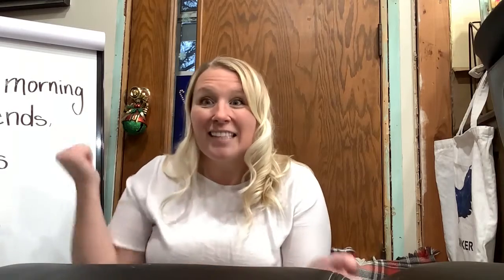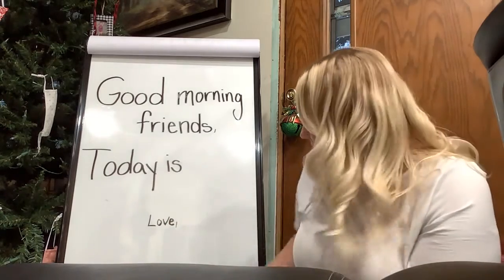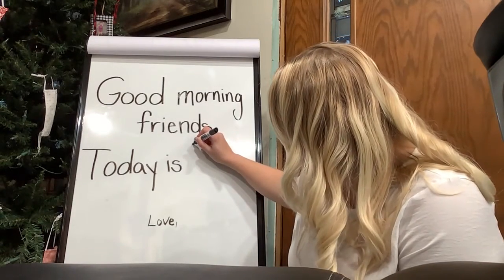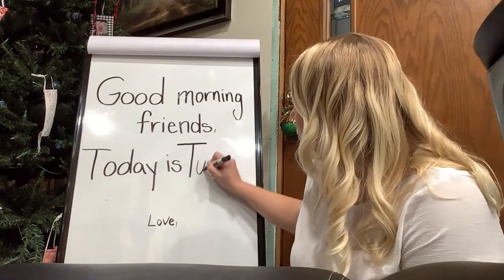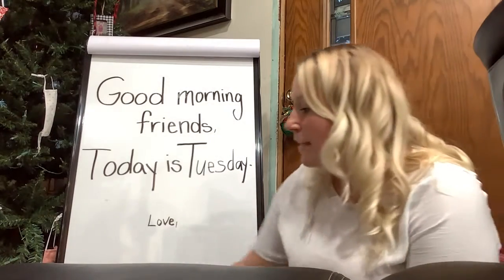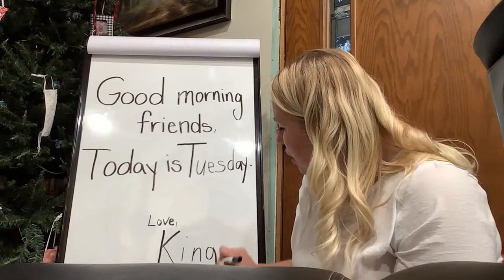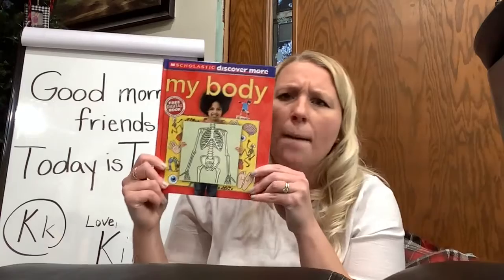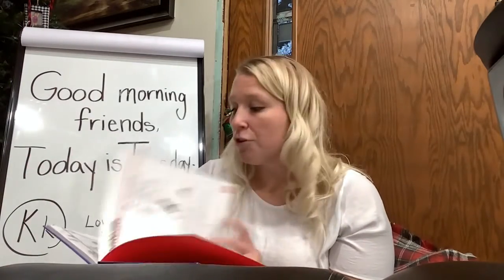Morning meeting 12/8